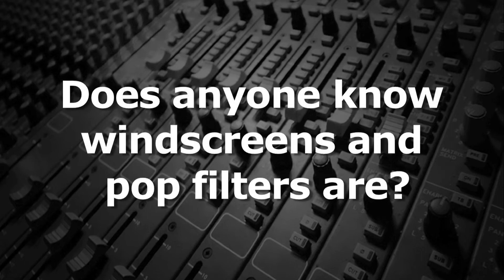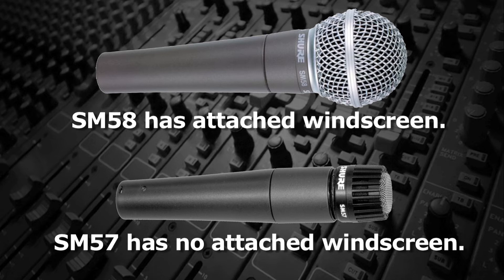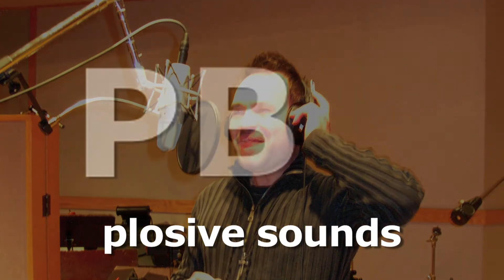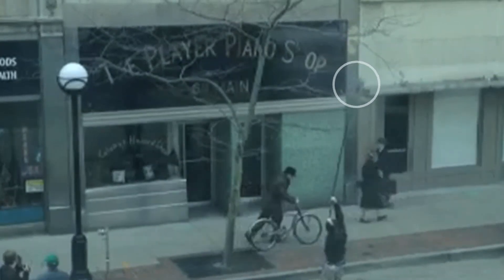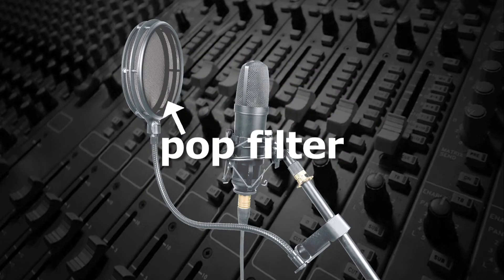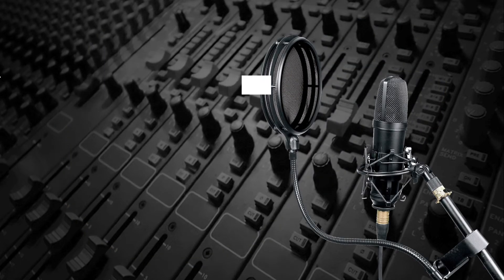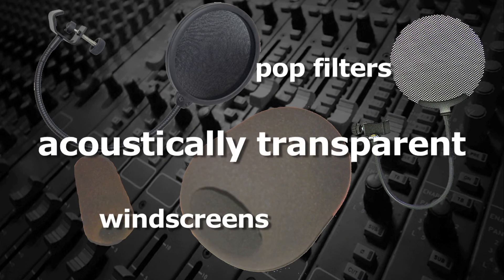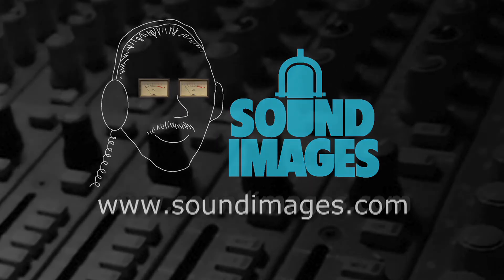Windscreens and Pop Filters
Windscreens (as the name suggests) prevent microphone capsules from being overdriven by wind.  Windscreens are an integral part of some mics, but usually windscreens are separate items that can be added when needed.
In studio situations, since there's actually no wind, windscreens can act as a pop filter to protect the microphone capsule from plosive sounds (the Ps, Bs, and Fs).
In field recordings, like production dialog for movies that are shot outdoors, windscreens do protect mics from wind noise.  Since, wind velocity is zero at ground level and increases with height, mics like booms that are often held above the actors can be more susceptible to wind noise.  Often boom mics will use a more aggressive windscreen called "a blimp", which is very effective at reducing wind noise.
In addition to windscreens, pop filters are often used in studios when recording voice.  These are generally more effective at preventing the plosive sounds from overdriving the capsule.  Pop filters can be fabric, or metal.  The fabric pop filters work by absorbing most of the energy from a plosive blast, so that very little of it reaches the mic capsule.  Metal pop filters have holes that redirect the blast away from the mic.
Both windscreens and pop filters are designed to be acoustically transparent to all the audio that isn't a gust of wind or a blast of air, so that they have a negligible effect on the recording quality.